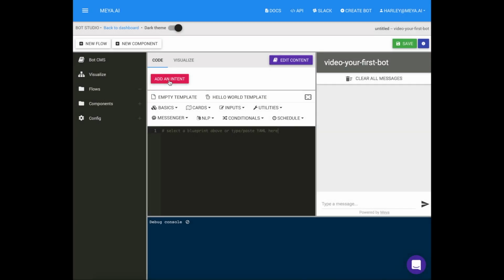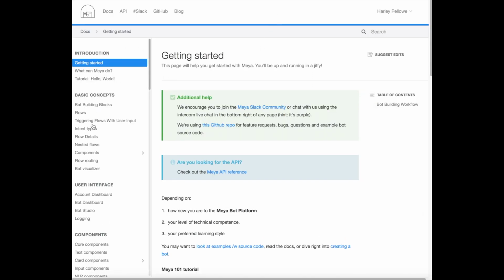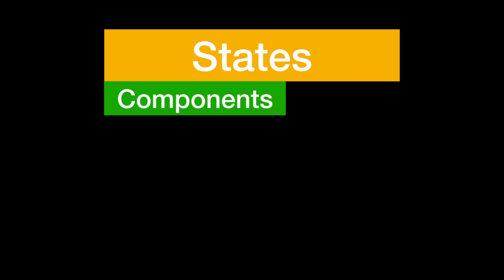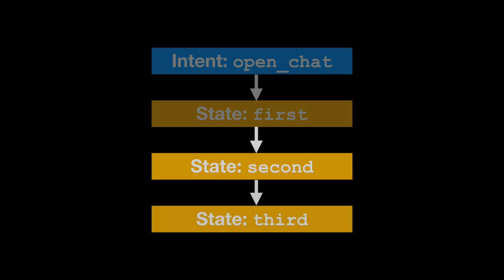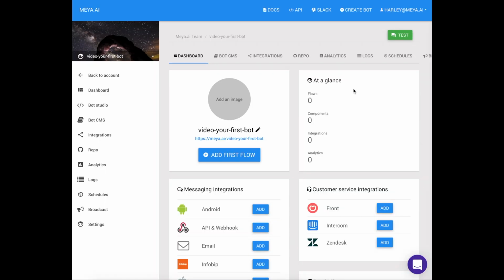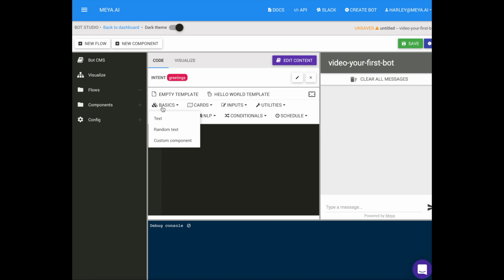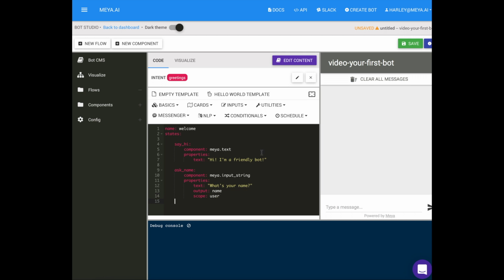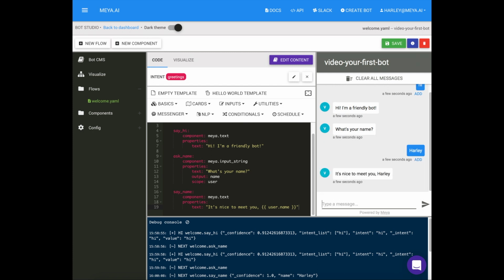Your First Bot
Build your first bot on the Meya cognitive app platform! Along the way you'll learn about flows, states, and components: fundamental concepts in cognitive app building.

For more information on the concepts covered in this video, be sure to visit our documentation

To learn more about what Meya.ai is doing to empower the world's cognitive app builders, check out our